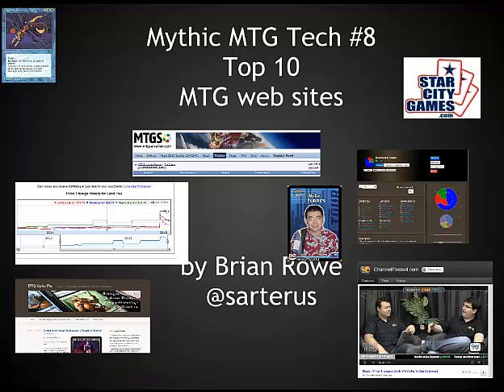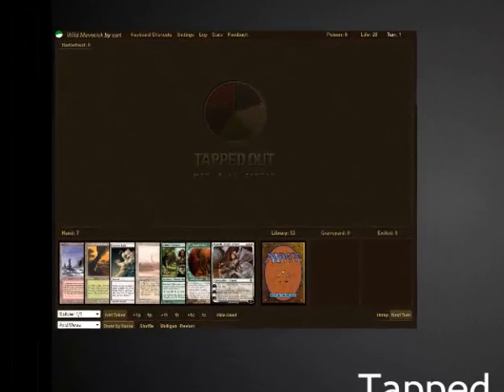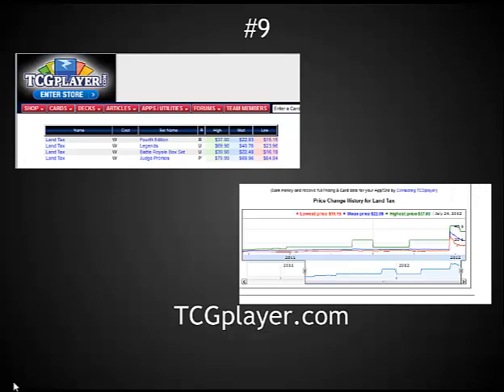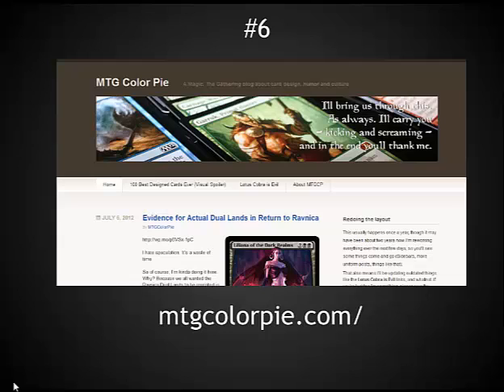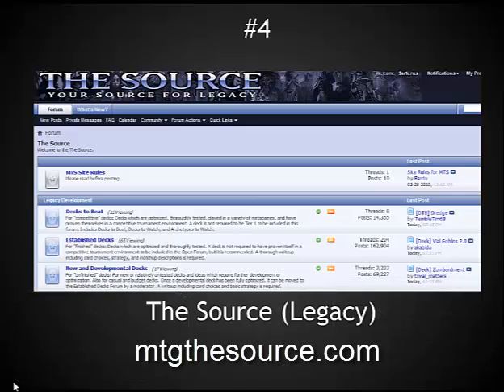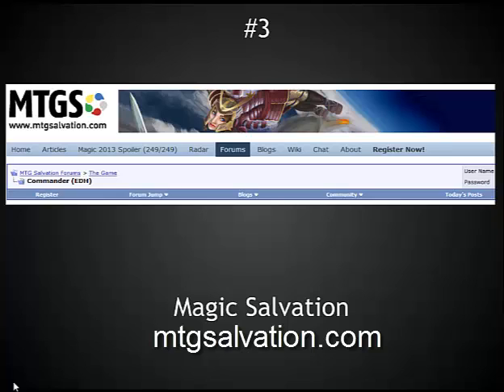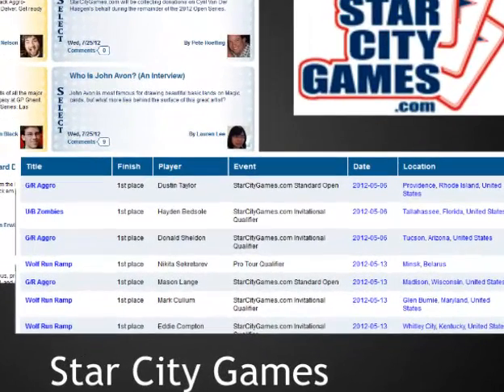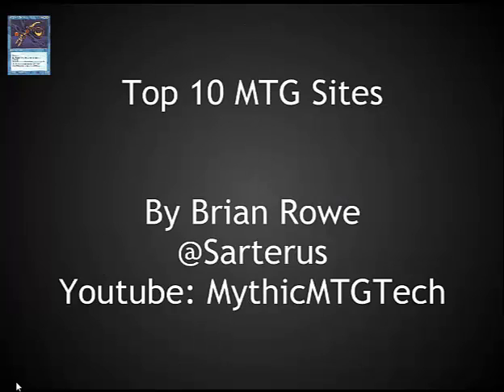Top 10 MTG Sites - Mythic MTG Tech #8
Top 10 Magic: The Gathering Websites

Honorable mentions: Magiccardswithgoogleyes.tumblr.com & AlteredArtMagic.blogspot.com

10. Tappedout.net
9. TCGPlayer.com
6. MTGcolorpie.com/
4. MTGtheSource.com/forums/
3. MTGSalvation.com
2. StarCityGames.com
1. ChannelFireball.com + their youtube channel